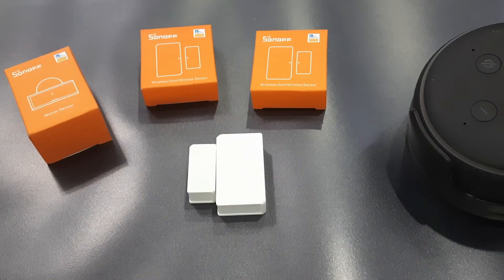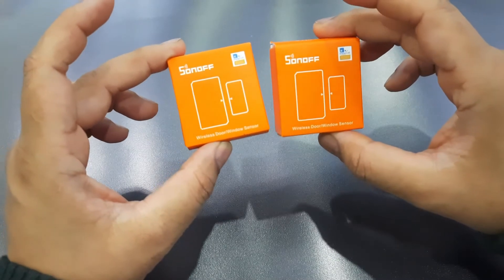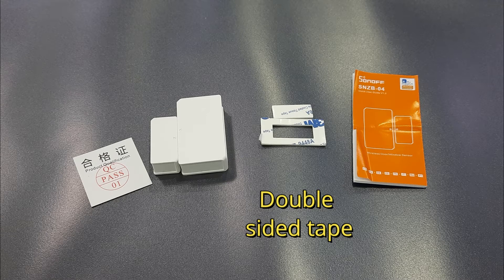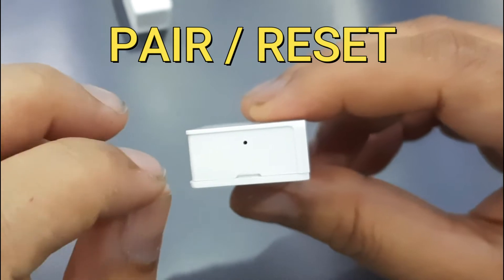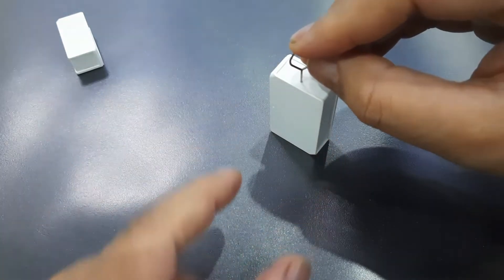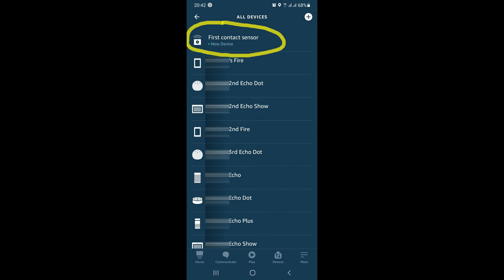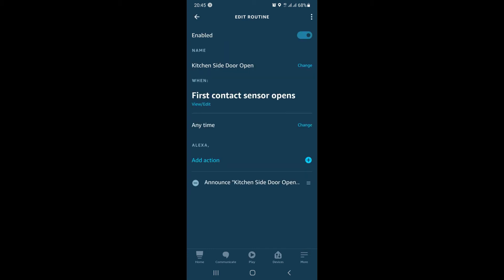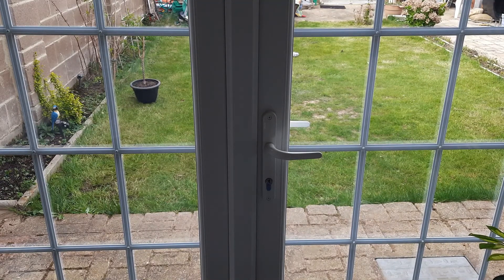How to setup Amazon Alexa to interact with SONOFF motion sensors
Get most of your Amazon Alexa to work with other smart home devices to make your home automation system more interactive.